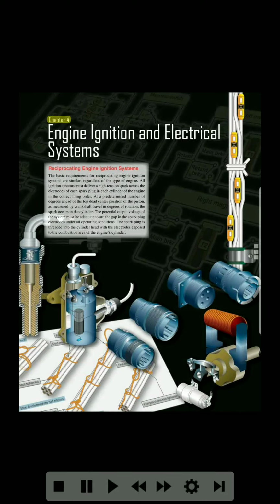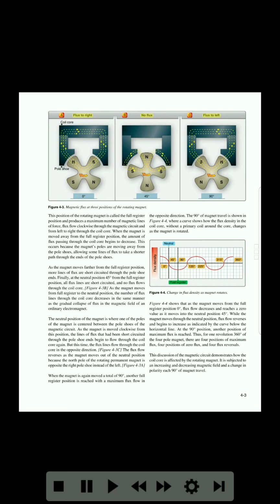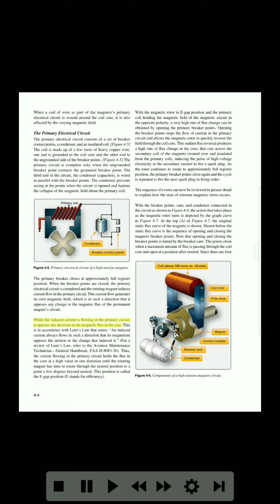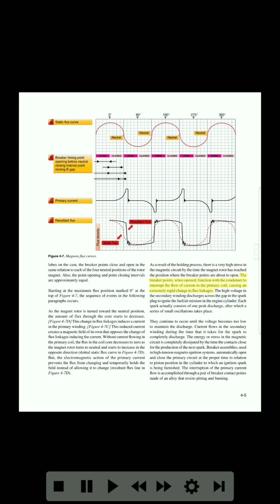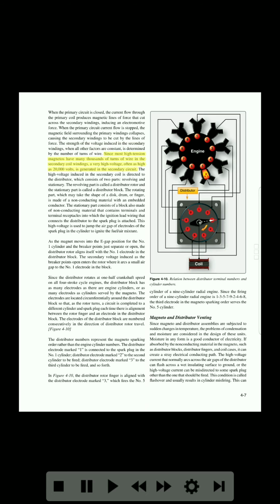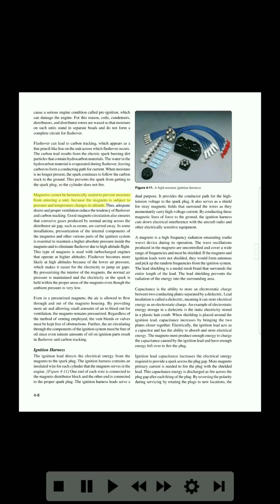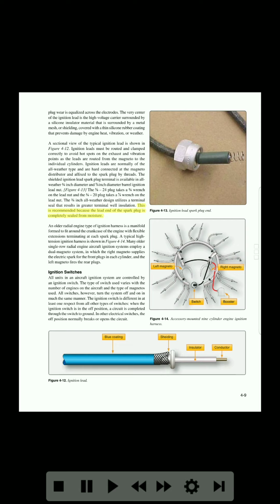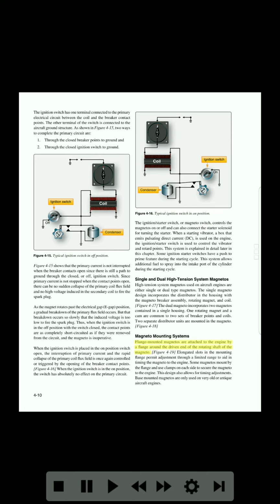AUDIOBOOK AMT Powerplant #16